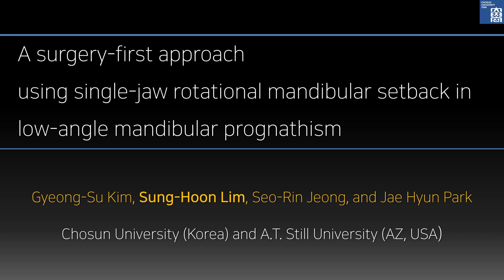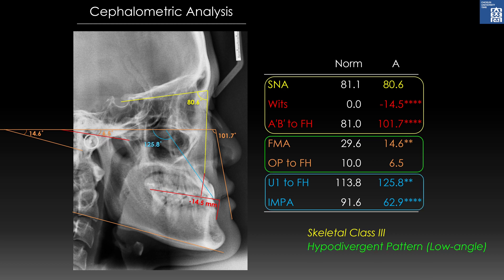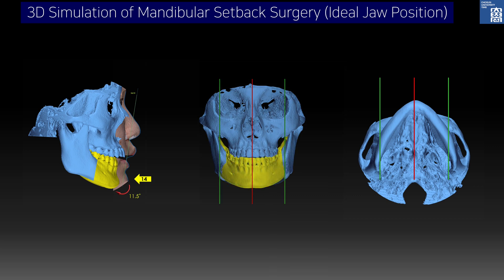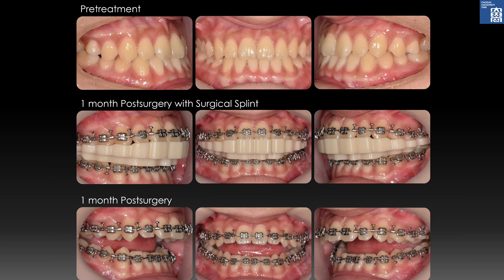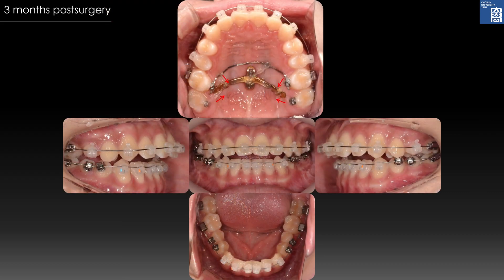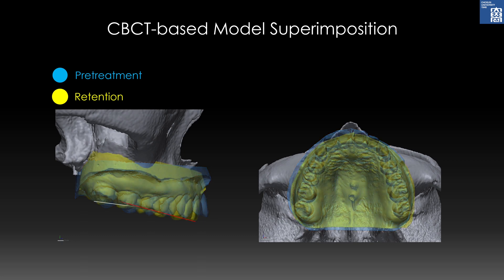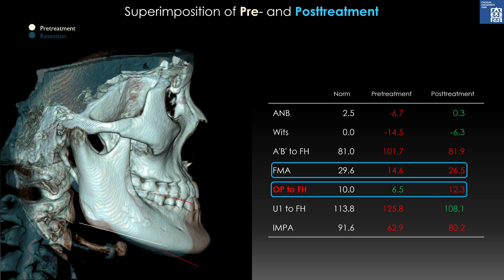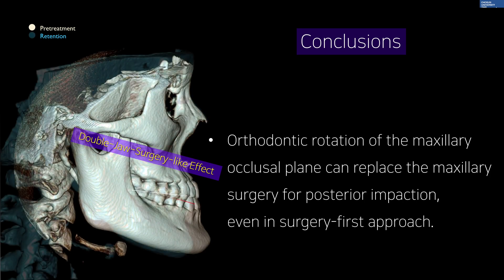A surgery-first approach using single-jaw rotational mandibular setback in low-angle mandibular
Gyeong-Su Kim, Sung-Hoon Lim, Seo-Rin Jeong, and Jae Hyun Park